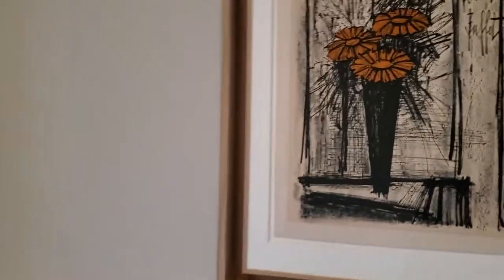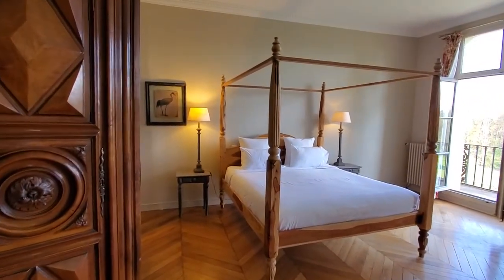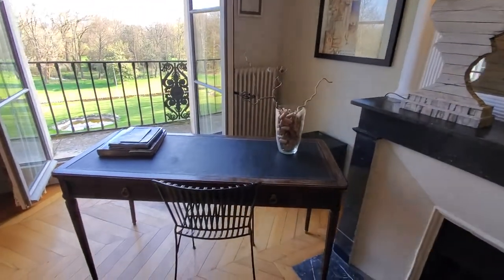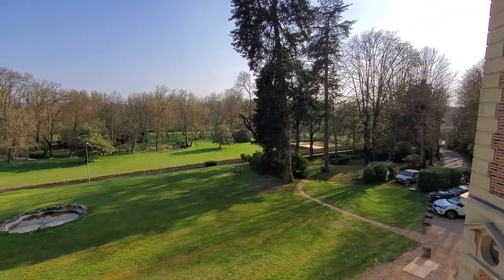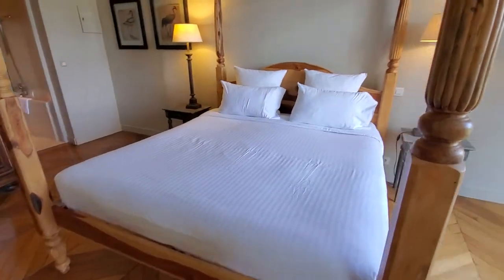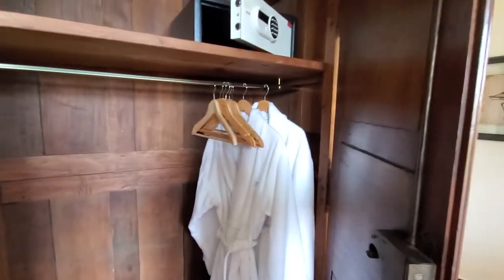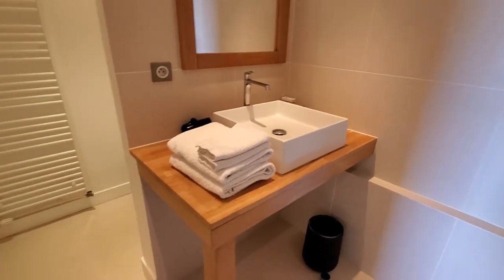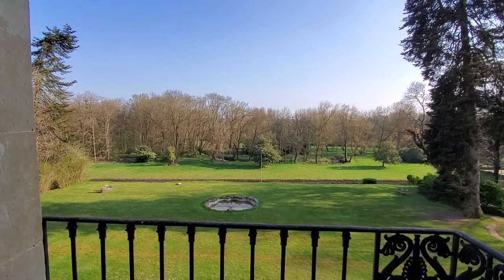Suite Walk-through I Chateau de Perreux, Amboise, France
Join us for this walk-through of a Suite at the gorgeous and peaceful Chateau de Perreux just outside of Amboise, France in the heart of the Loire Valley. It is amazing!

Join us on our trips with Adventure Awaits World Travel!